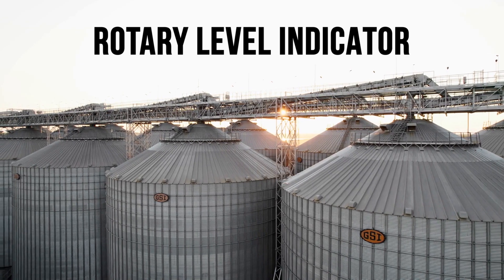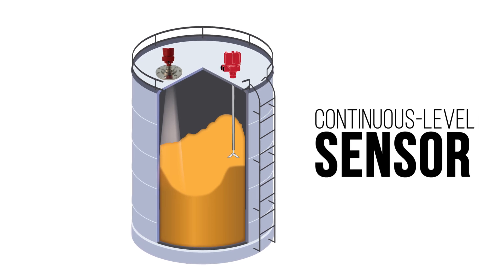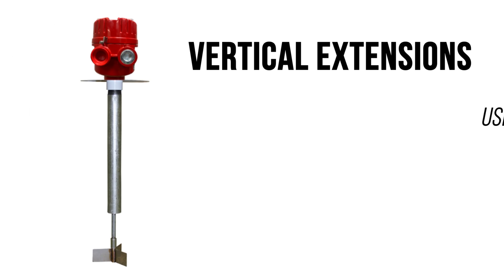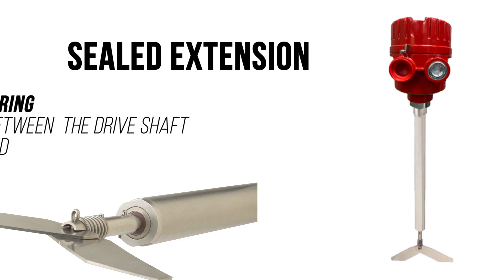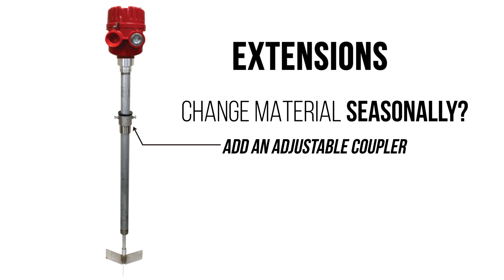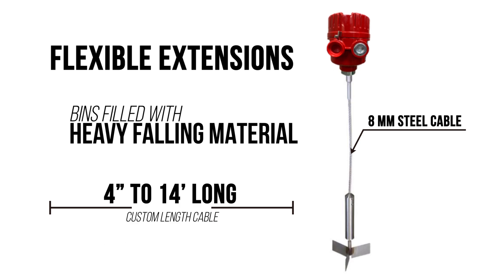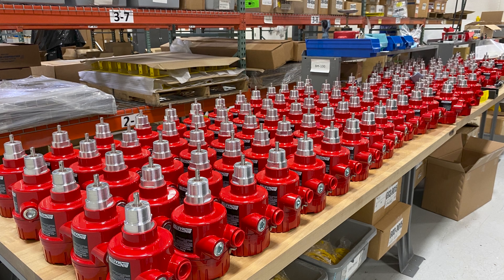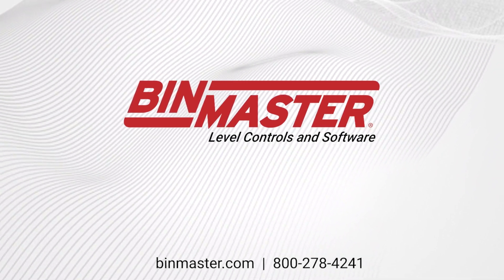Extended Rotary Level Indicators — BinMaster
Why might you need a custom rotary? When do extensions and custom fittings come into play?

- To extend a roof mounted rotary down into a bin for high level detection
- There’s corrosive material or sanitary application that requires a stainless-steel process connection
- To distance the rotary electronics away from a heat source in high temperature applications
- You’ve got concrete silos with thick bins walls and your need reliable point level detection

BinMaster offers more rotary options than any other company. Whether for routine MRO or a new rotary application, let BinMaster help you configure the best rotary for your application!

To learn more about BinMaster's Extended Rotaries, visit the link to our website below!